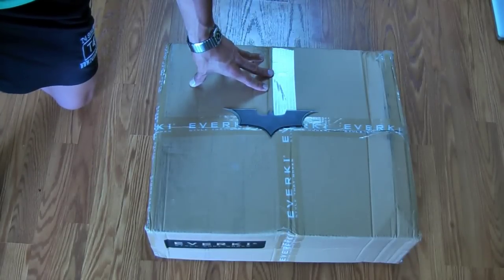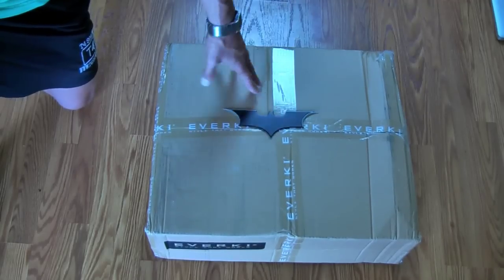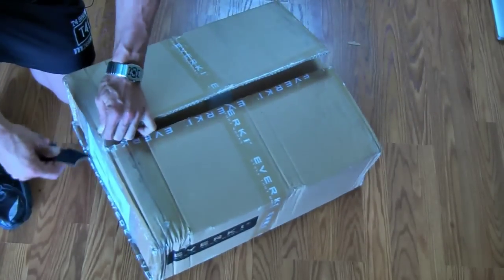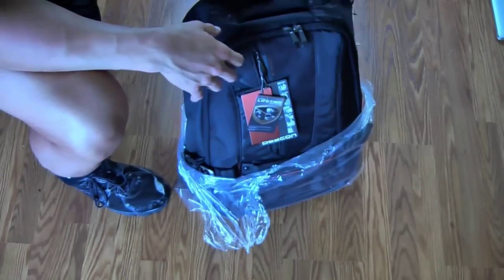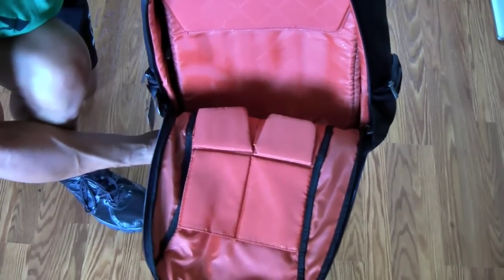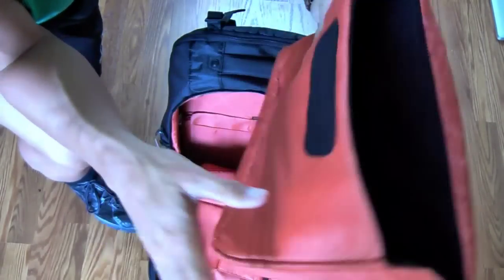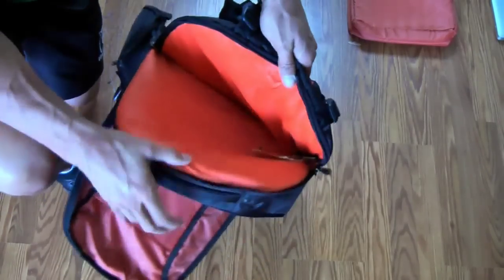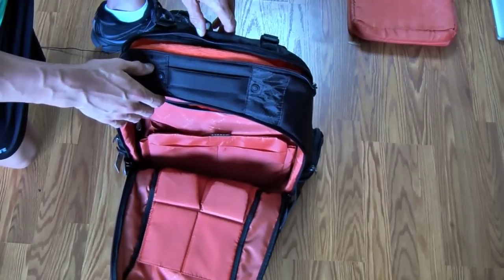Everki 18" Beacon Laptop Backpack with Gaming Console Sleeve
I unbox and pack up this huge backpack from Everki. Further tests to follow and update video coming after 1 month of use.